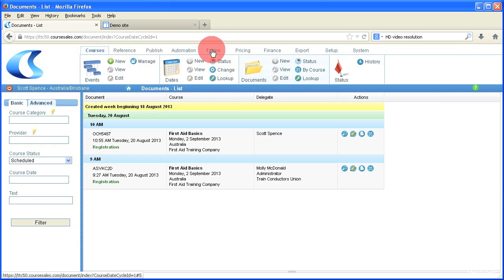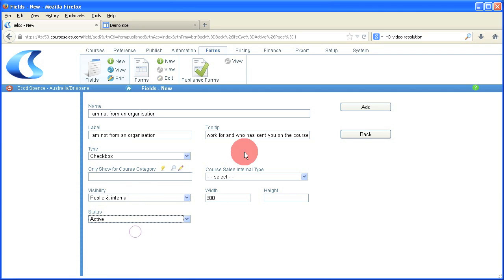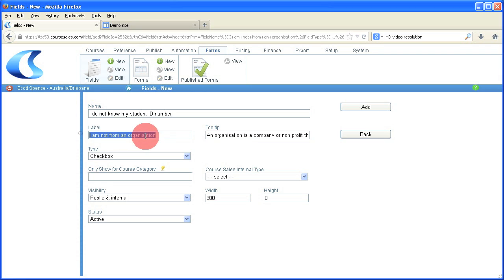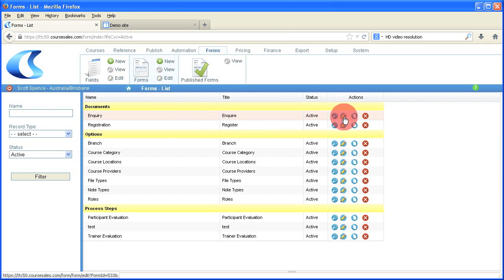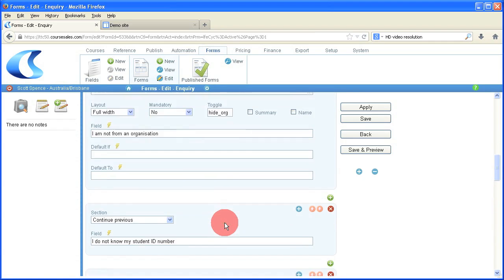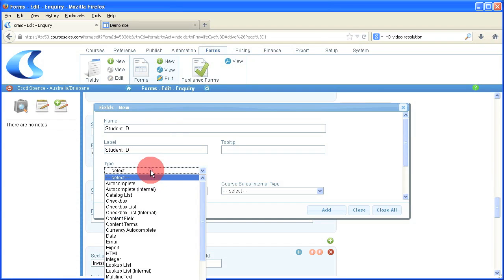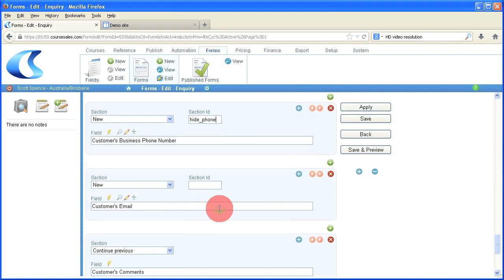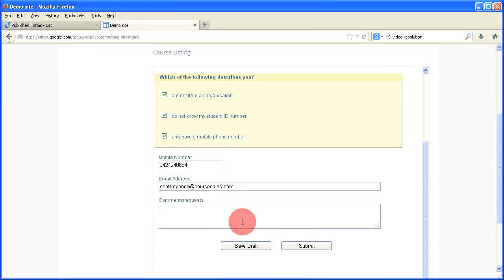Make registration forms easy and intuitive using coursesales.com (instructional video)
The easier it is to book the less likely customers will turn to your competitors. Having a booking form that asks the least information possible is one way to make the registration process easy and intuitive. Registration forms in can hide sections in a form based on selections the customer has made. For example if your customer is paying for the course themselves you don't need invoice details.

This instructional video will show you how to set up to hide form fields using checkboxes, section ids and toggle ids.

If you are interested in improving sales and promoting your training courses take a look at the other regular webinars and online videos:

What people have said about other presentations and this speaker

"Maintained an effective tempo"- Ed Nixon, Training Business Manager

"Very good [presenter] - interesting - paced fast enough - able to ask questions ok - professional but easy. Right amount of time. No pressure. Useful hints. Helpful learning from other people's questions as well. Genuine." - Training Manager, Help Enterprises

"Really enjoyed Scott's style of presenting. Use of the whiteboard for instant examples is always better than just [powerpoint] graphs" - Margy Beddows, RTO Management Group

"Happy with the presentation - [gave] us things to think about" - RTO Manager

In addition to our regular list of tenders, trending training topics, online conversations and events we have a collection of past articles that might interest you:

    Using Google to sell training courses
    Filming for YouTube
    Finding and writing tenders
    Setting up an effective Social Media campaign
    Software systems to help manage training organisations